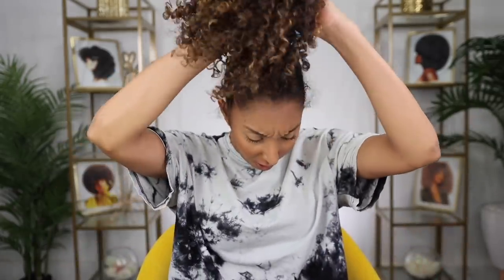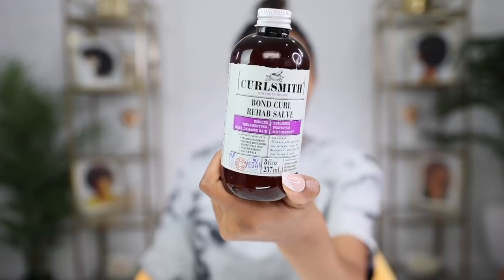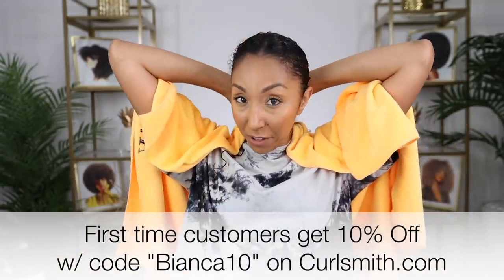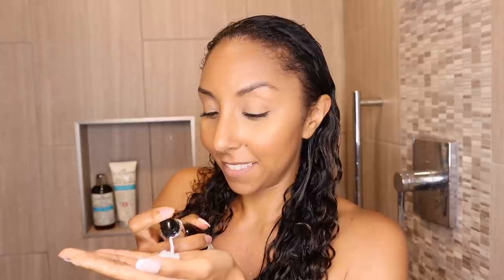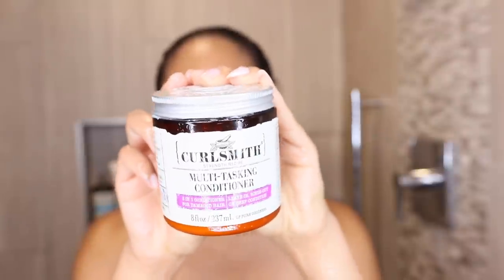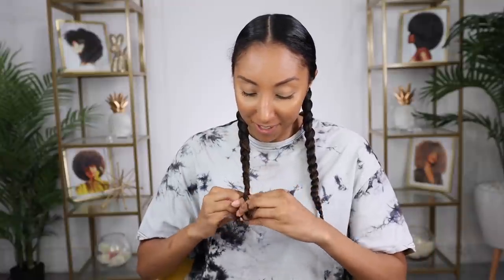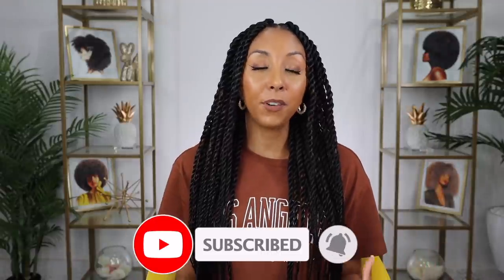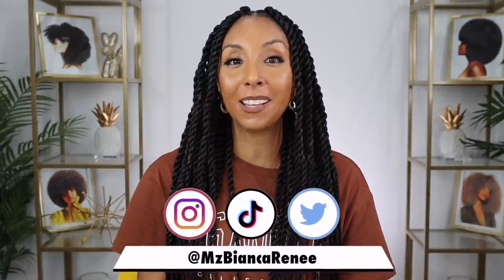How I Prep My Hair & Scalp for Braids/Twists! NO HEAT! | BiancaReneeToday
How I Prep My Curls and Scalp for Twists/Braids/ Protective Styles for the summer! Come back next Sunday for PART 2 to see how these Senegalese twists were done + I'll be answering all of your protective style questions.
Products Used:
Bond Curl